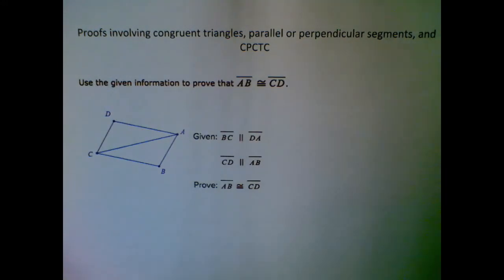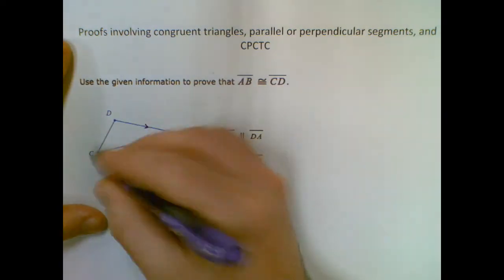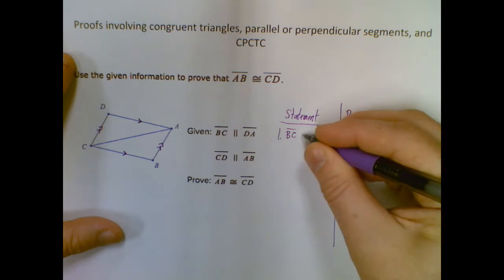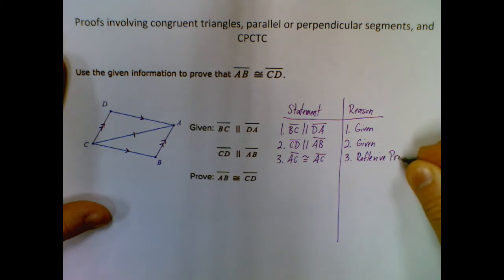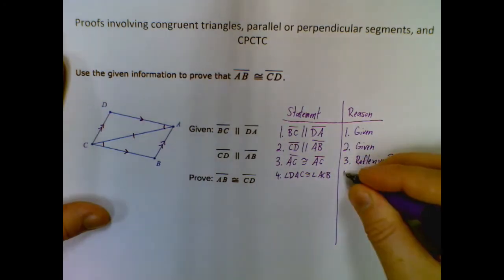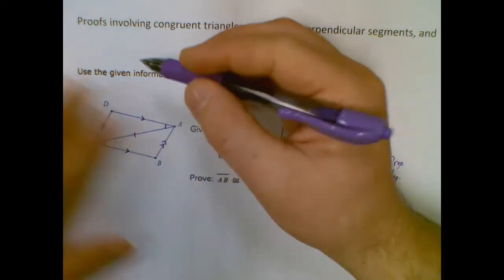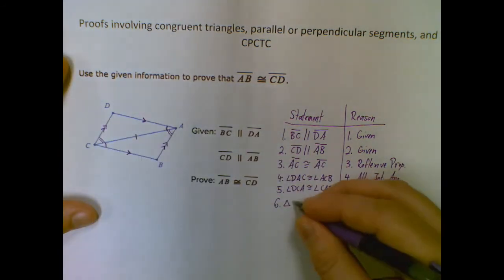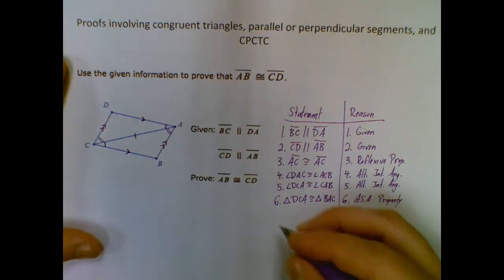Geometry - Proofs involving congruent triangles, parallel or perpendicular segments, and CPCTC